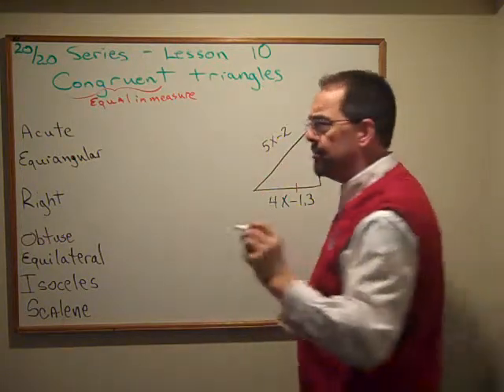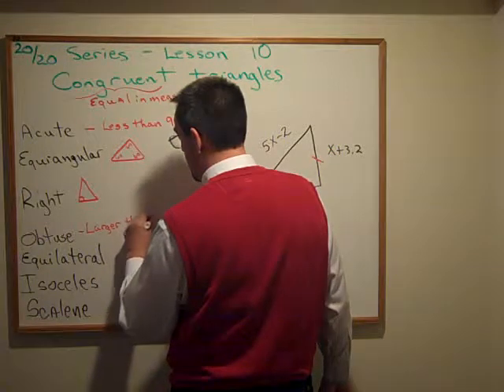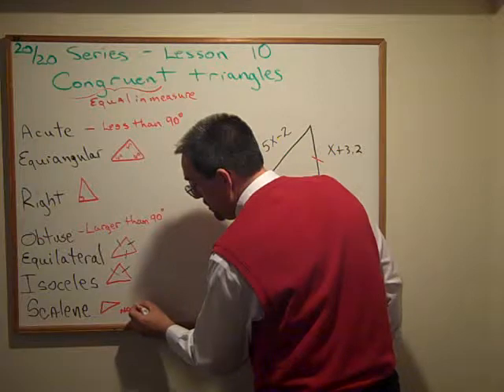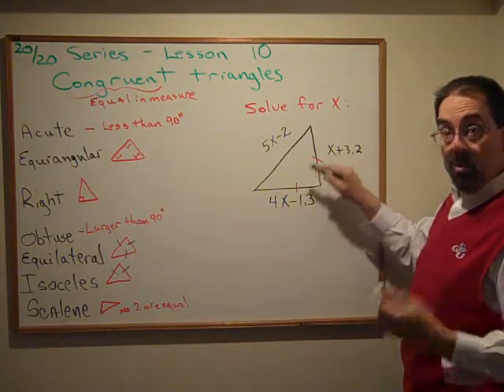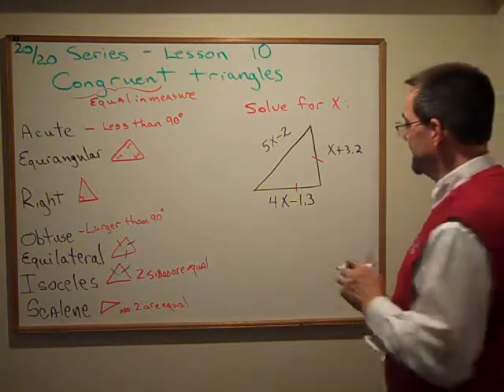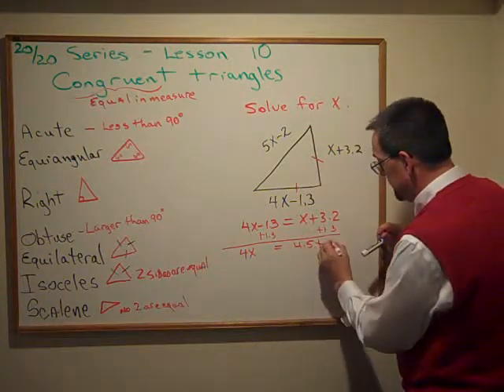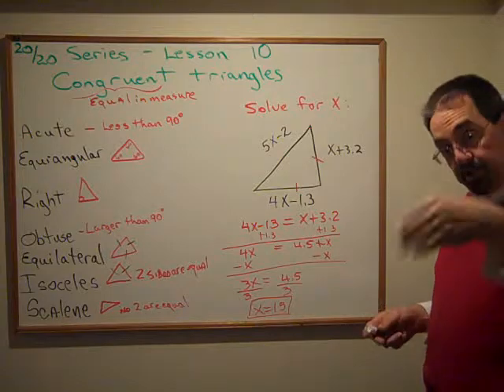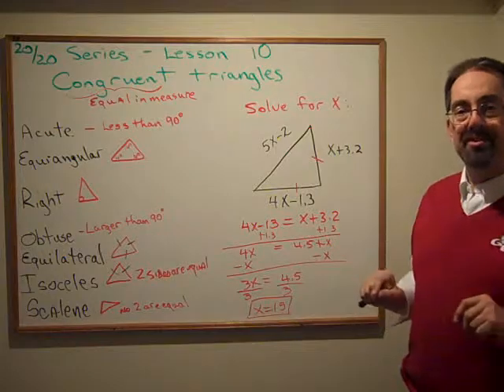geo eoc lesson 10